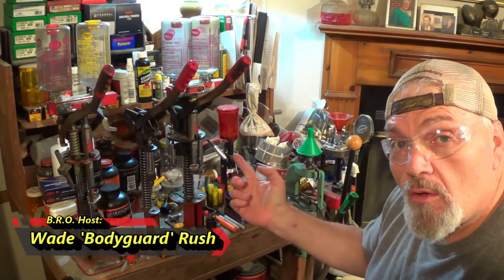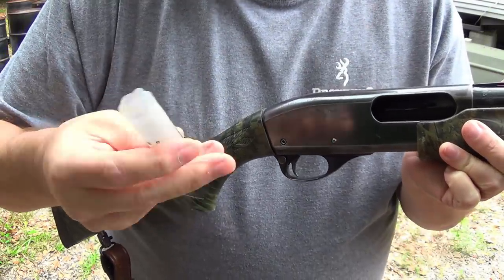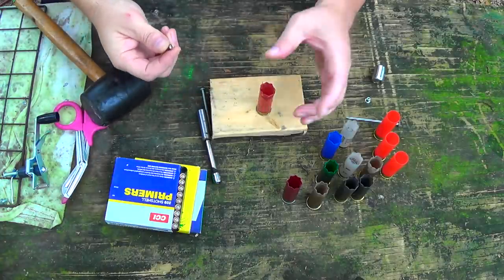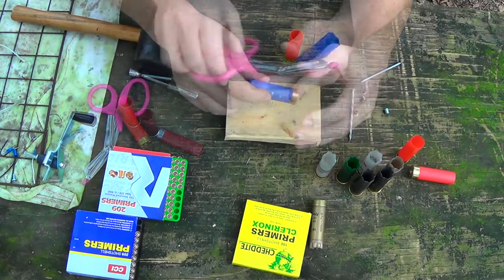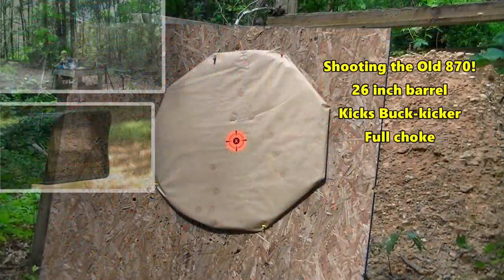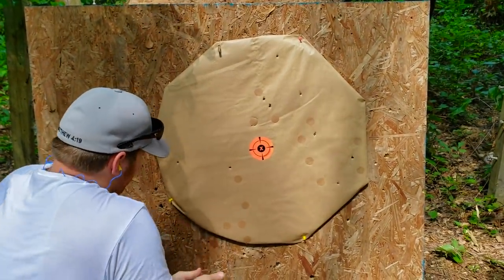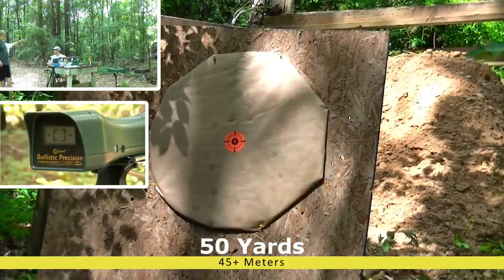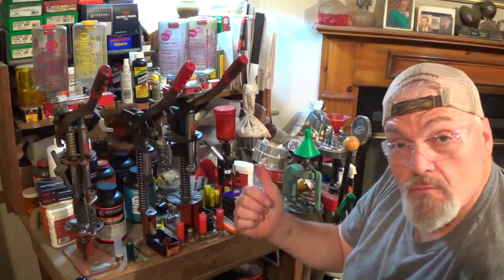Reloading Buckshot without a press!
This video runs a little long! But I cover a lot of detail for you folks. I keep getting a lot of questions about reloading without a press; so here it is! Hope ya'll enjoy the video! The only special tool that you will need is a roll-crimp tool...